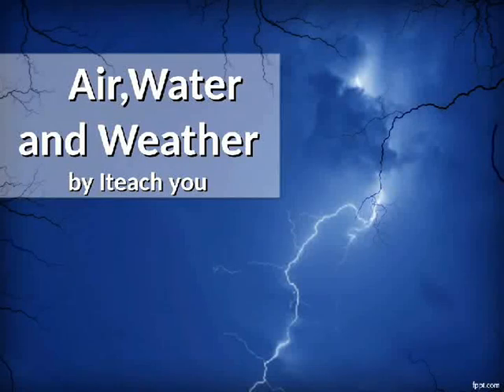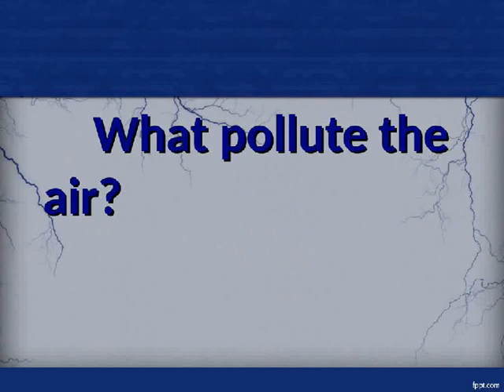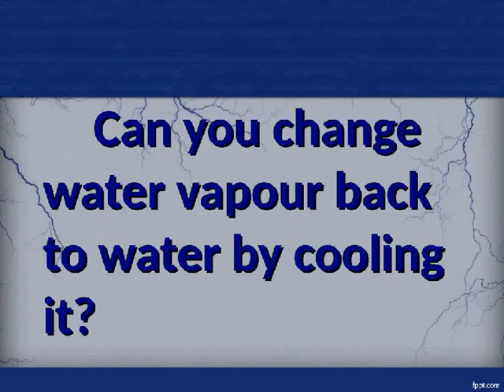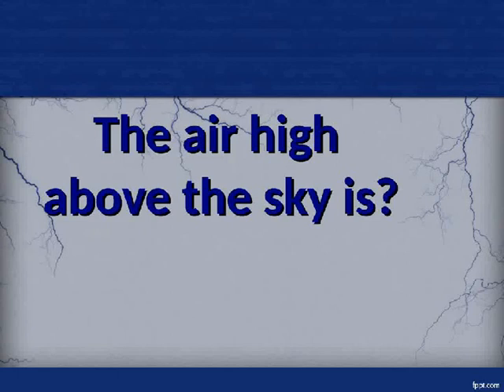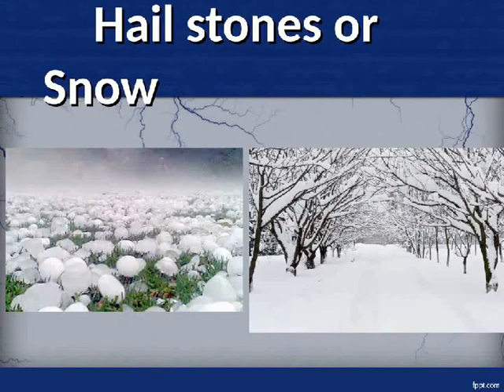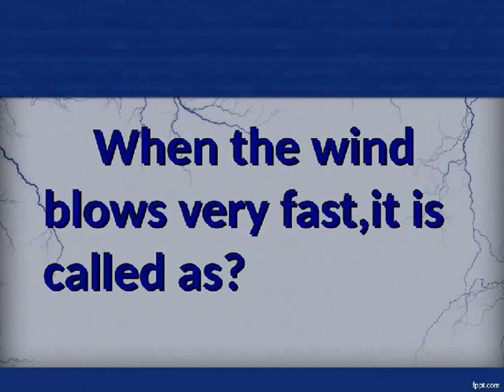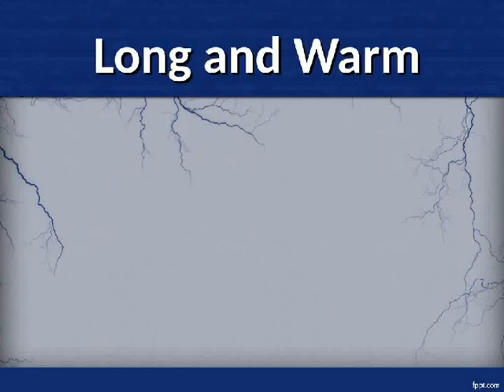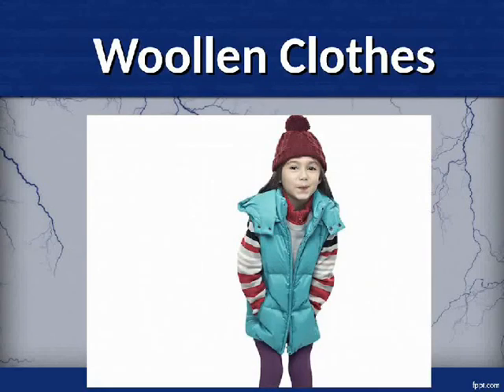Air,Water and Weather-Class3-Science-NSO,NSTSE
This video describes about Air,Water and Weather chapter of class3 science syllabus.Here we discuss about gas in air ,water cycle,pollution in air,weather,seasons,How do you feel in Summer,Rainy and Winter season..